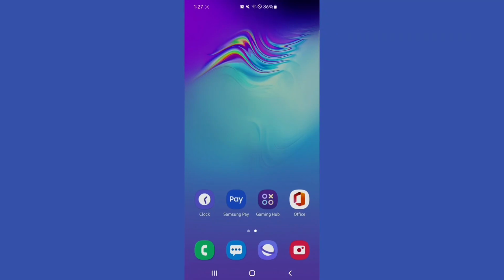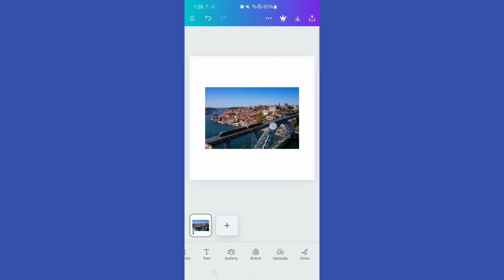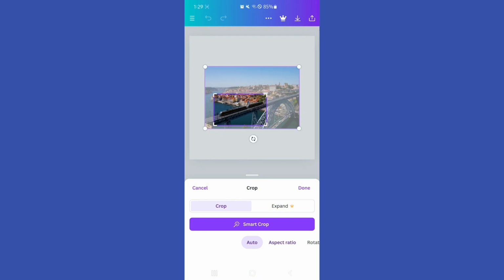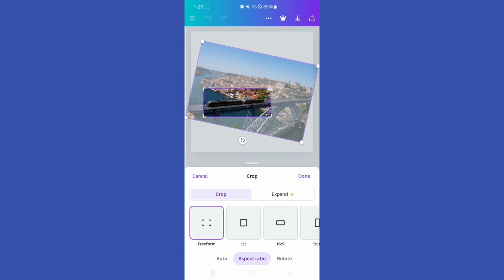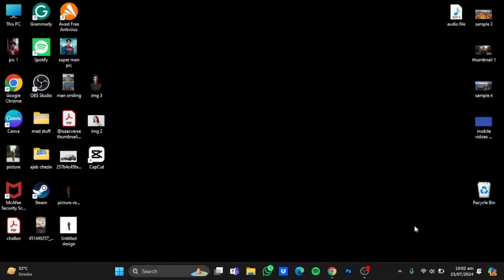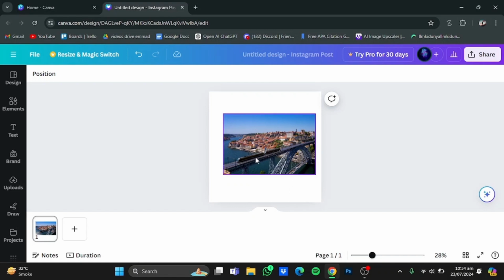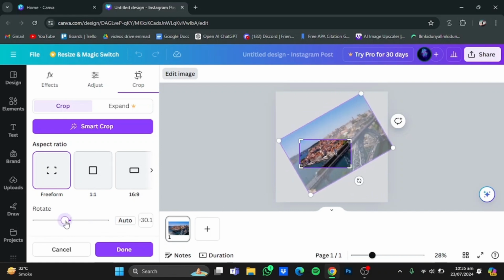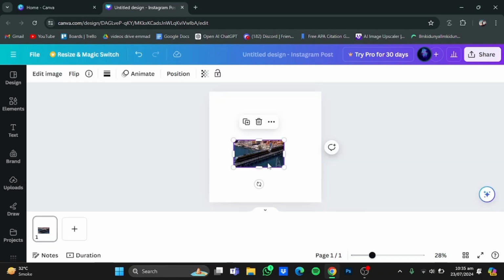How To Crop Image In Canva (PC & PHONE Tutorial)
In this video I'll show you how to crop an Image in Canva. The method is very simple and clearly described in the video. Follow all of the steps to crop an image in Canva from your Phone or PC.

00:00 Crop an Image in Canva from your Phone
01:01 Crop an Image in Canva from your PC